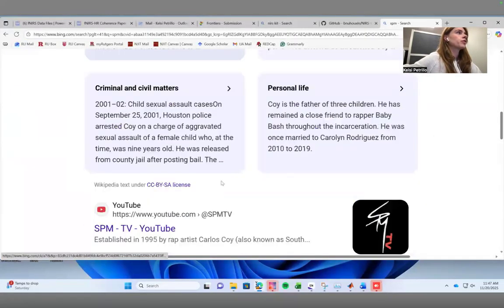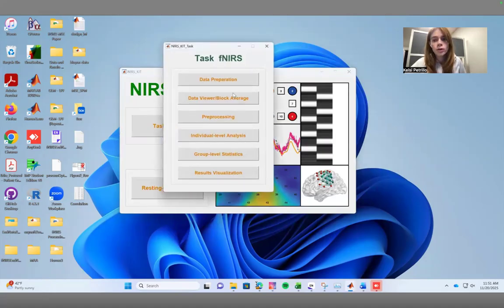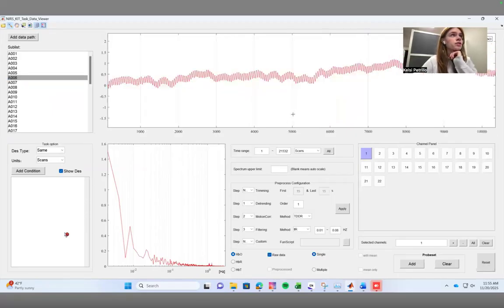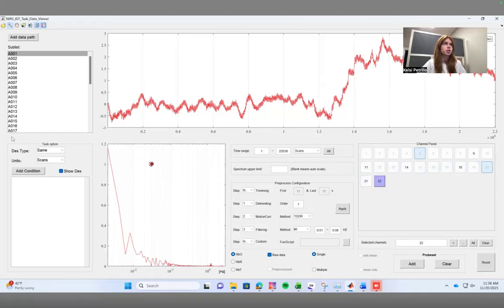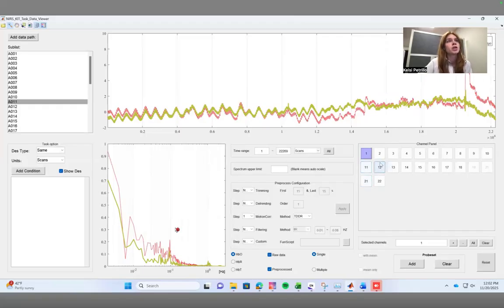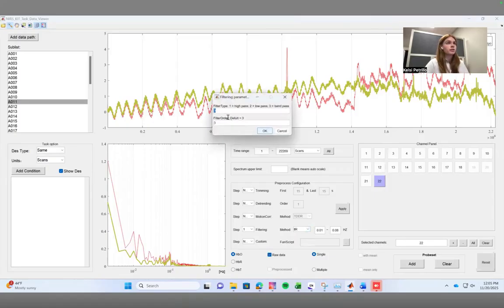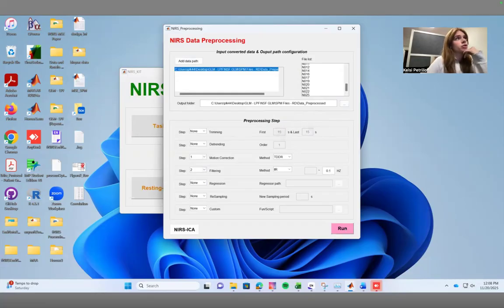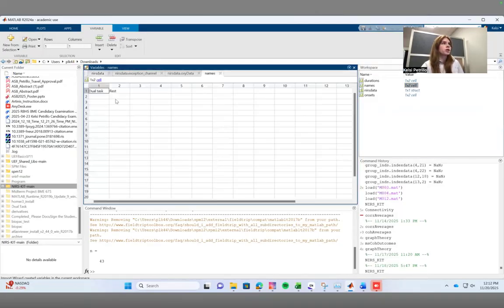fNIRS Preprocessing Using NIRS KIT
Data preparation, exploration, filtering and motion correction using NIRS KIT and MATLAB